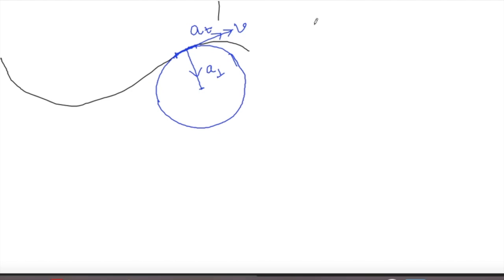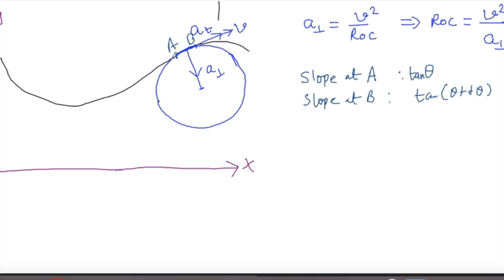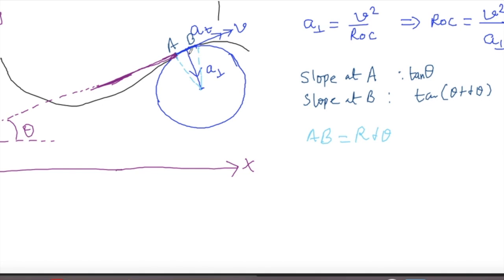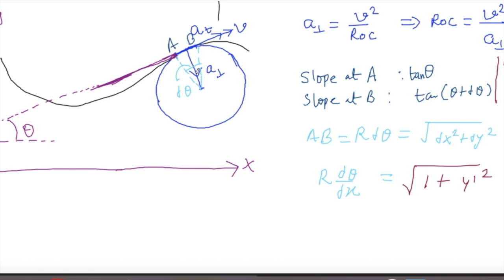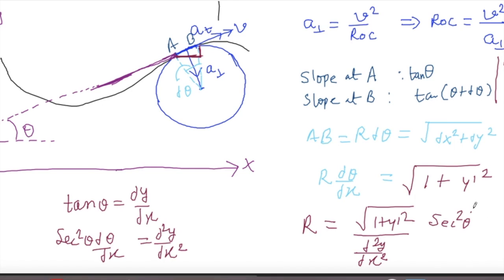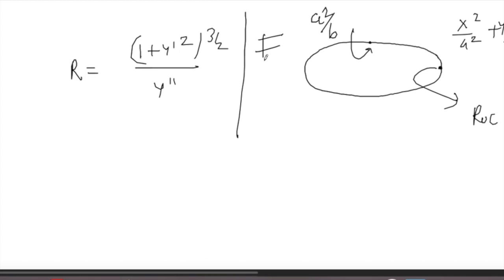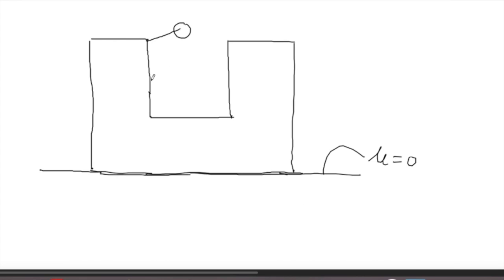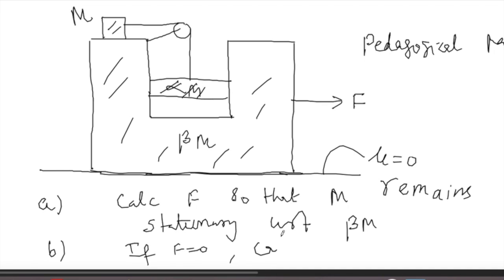Radius of Curvature fr a curved path..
Radius of curvature can be few in a physical system but it has a athematic formula too. You can check out mathematical derivation of that formula in a simplified way in this video.

In the end you will find a problem of famous Pedagogical machine.  Attempt that problem in 3-4 different ways to enhance understanding nd concepts.